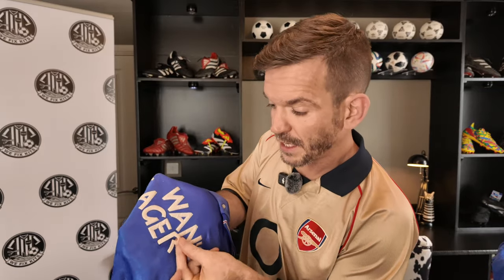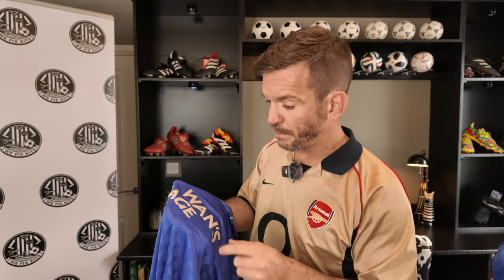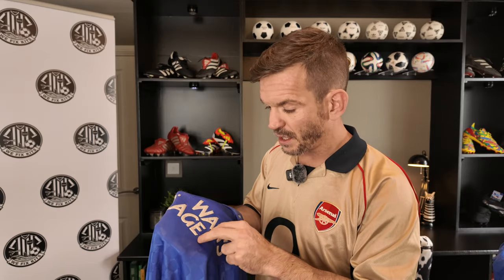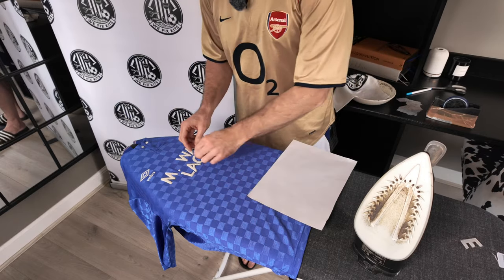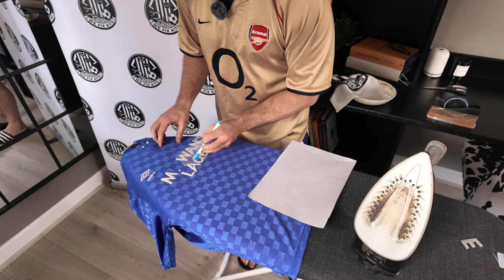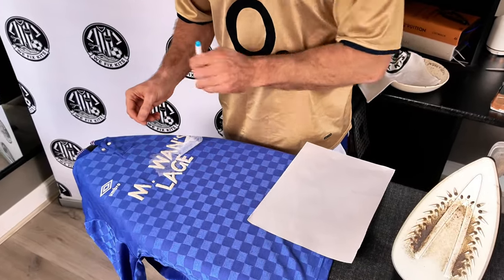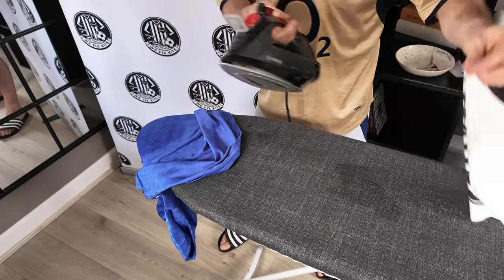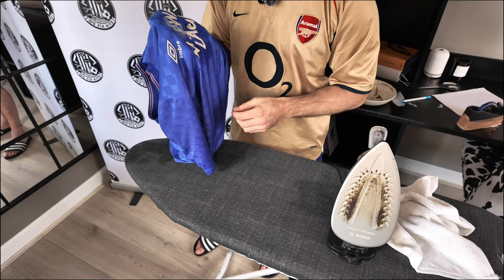A Secret Solution for Football Shirt Sponsor Issues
If you're dealing with damaged football shirt sponsors, badges and name sets, this secret solution will help you reattach and fix them with a simple, low-cost trick. Say goodbye to shirt damage with this easy fix!

- Heat Tape
- Water Soluble Pens
- Double Sided Fusible Interfacing

0:00 Intro
0:12 Setting the scene
2:14 Todays challenge
2:44 Needed equipment
3:38 Step 1 - Cut fusible to correct shape
8:04 Step 2 - Position and tape
9:36 Step 3 - Turn shirt inside out
10:05 Step 4 - Apply heat
12:00 Step 5 - Let it set
12:11 The finished article